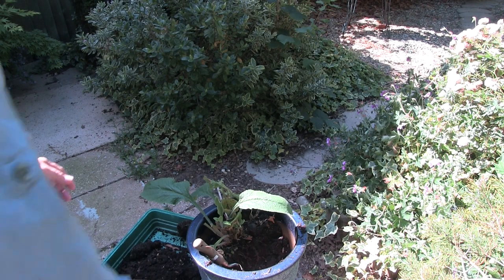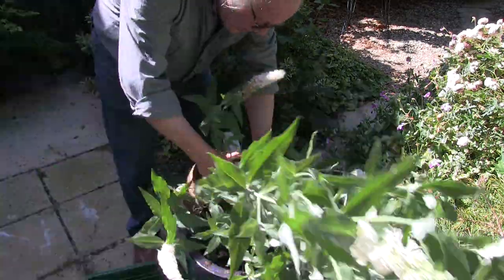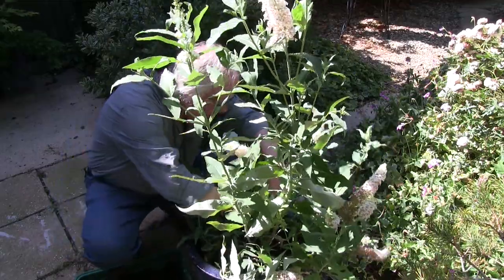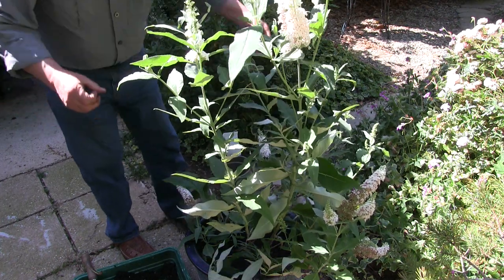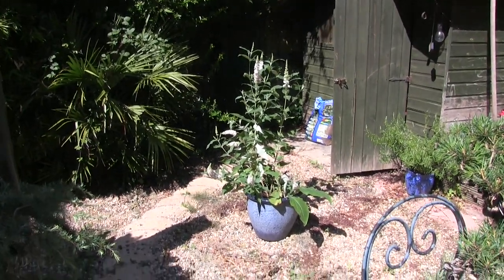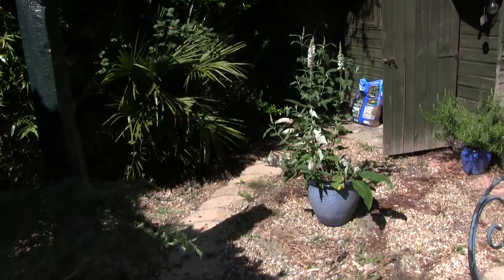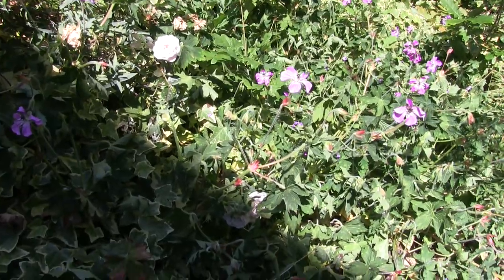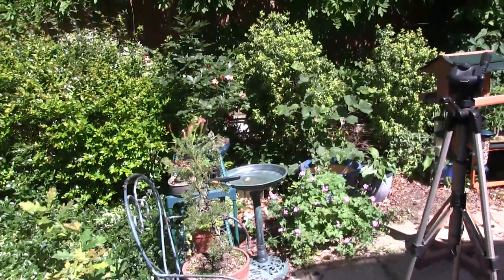And Out in the Garden, We Welcome the Butterflies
I have been noting the various species in the garden so far and as I was filming, yet another new species arrived. (There is also a quick look around the garden at some of the plants that have just 'appeared' as the year progresses.)
NOTE : 'Everything in Bloom on the 8th' will now be late - early next week.